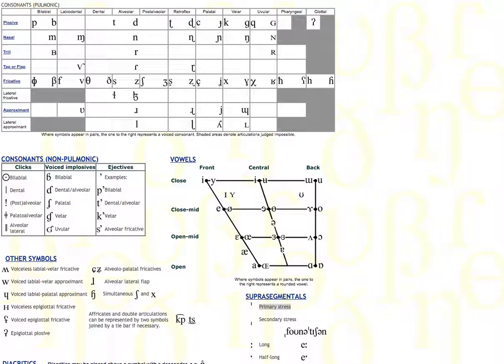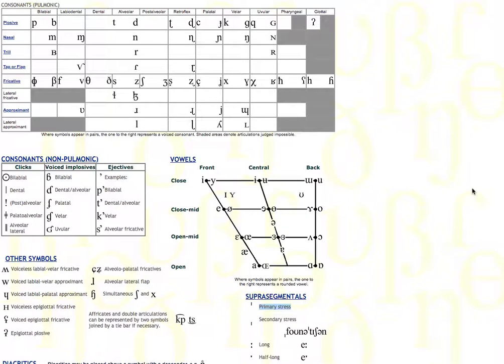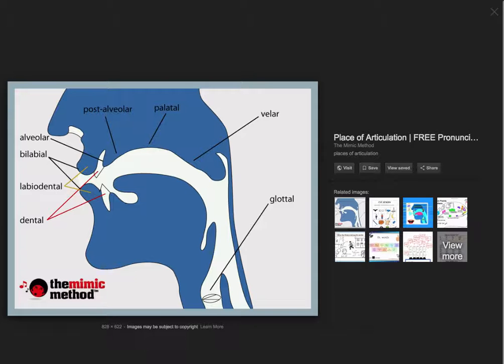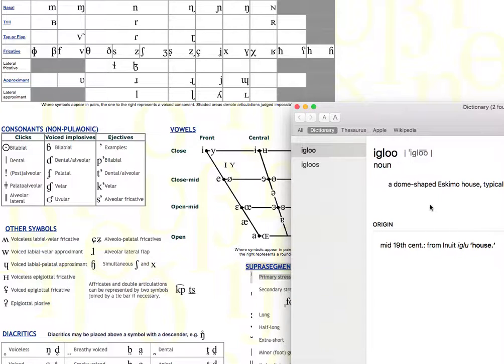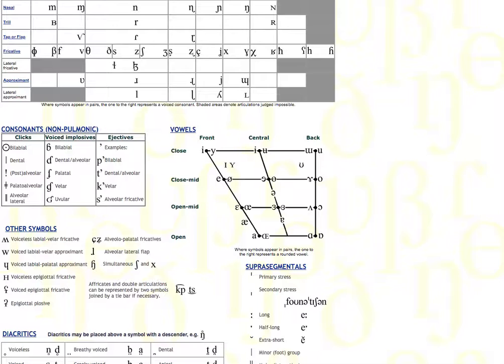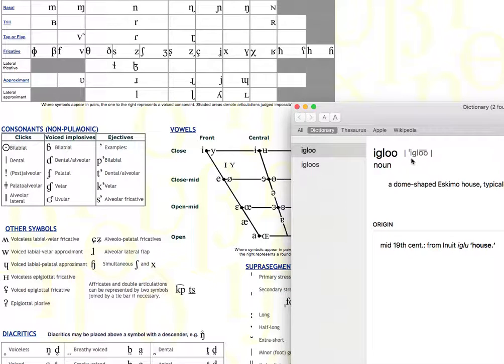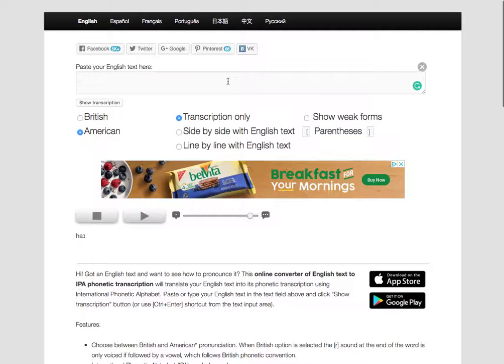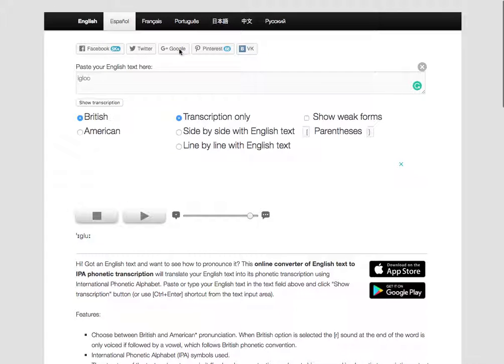IPA Chart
This is a super quick tutorial of what the IPA chart is and how to use it and how to use the online websites